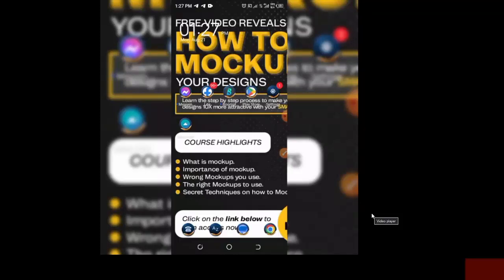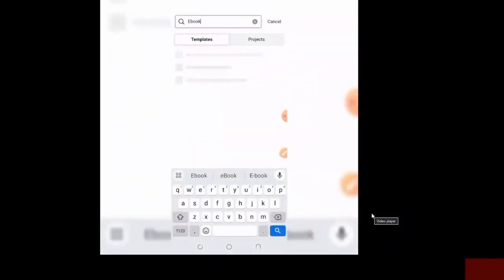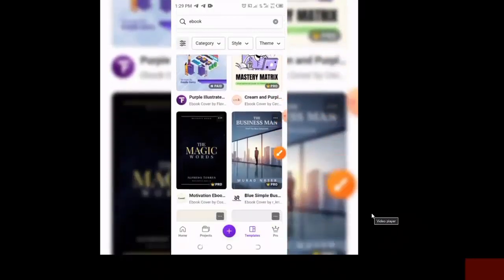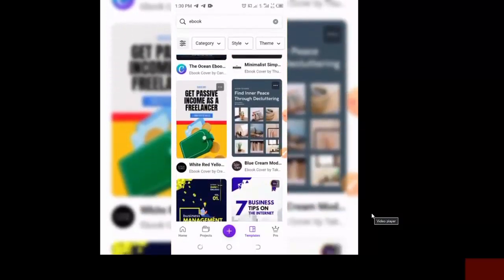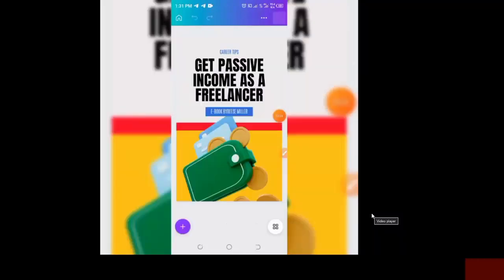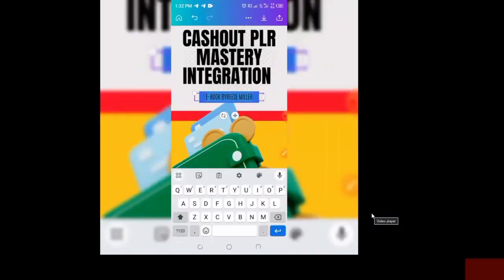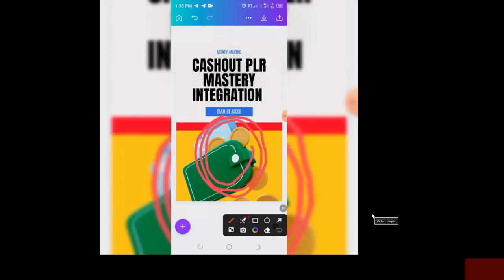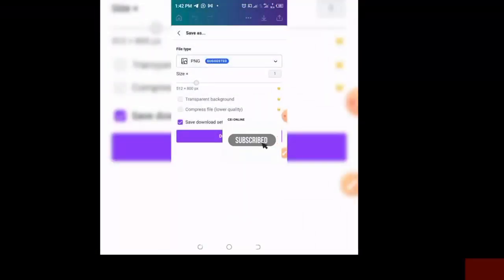how to design ebook cover in canva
In this video we show you How To Create A  Book Cover In Canva for kdp, plr  and others.

Canva is very user friendly and learn to create KDP book covers with it by following this helpful tutorial.